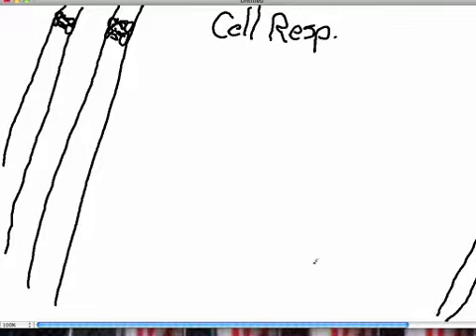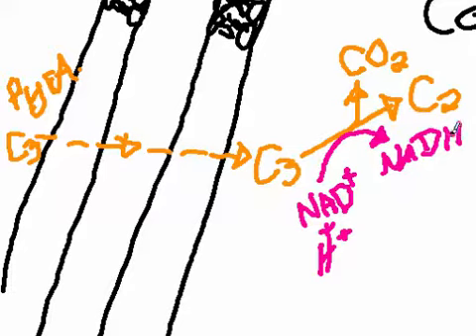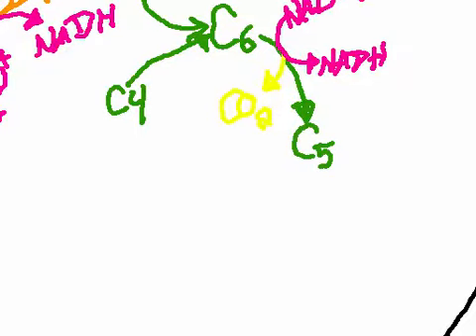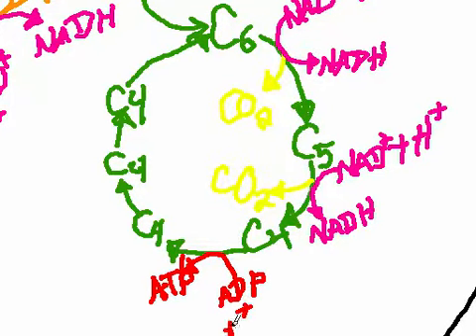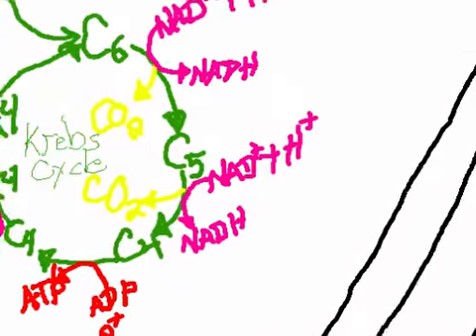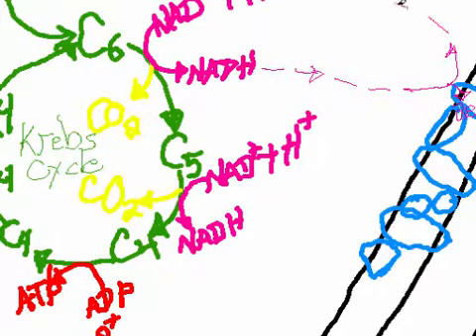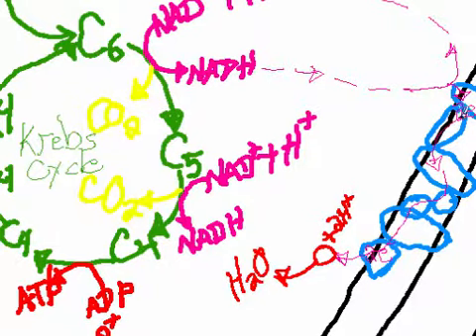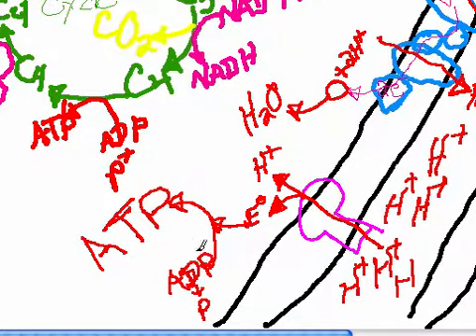Aerobic Respiration zoomed with voice